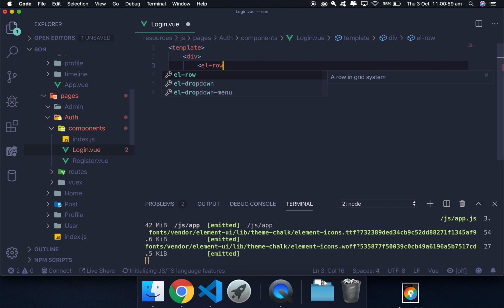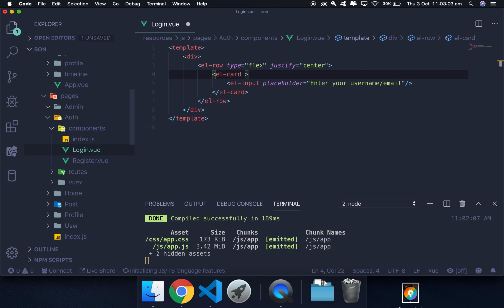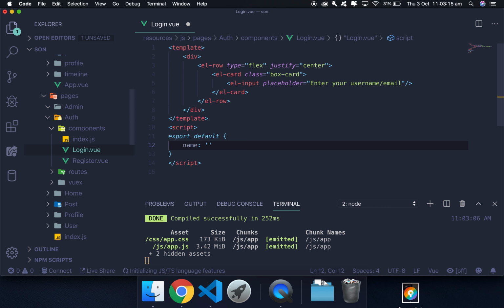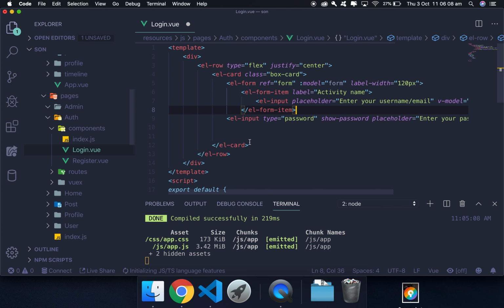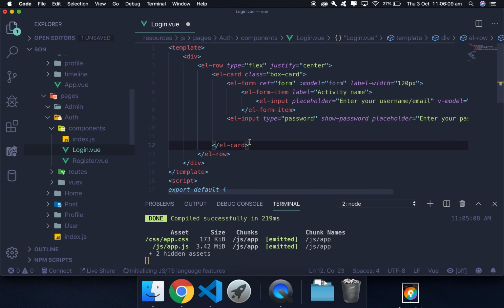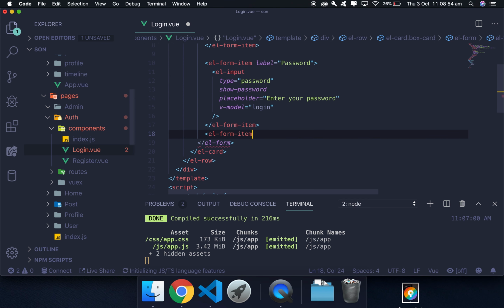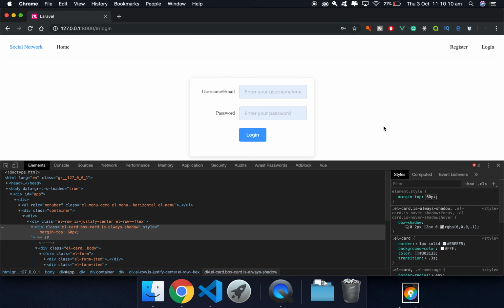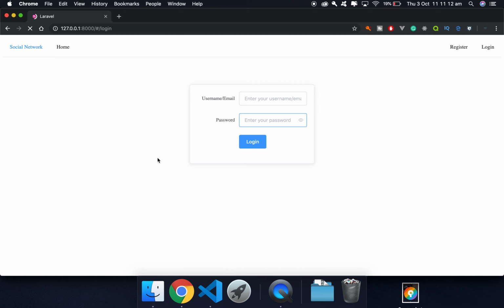Laravel how to make a social network with Vue | Login Form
In this video, we will fix the navigation bar issues.

Equipment:
Microphone: Røde NT-USB
Video Recorder: QuickTime Player
Video Editor: Adobe Premiere Pro